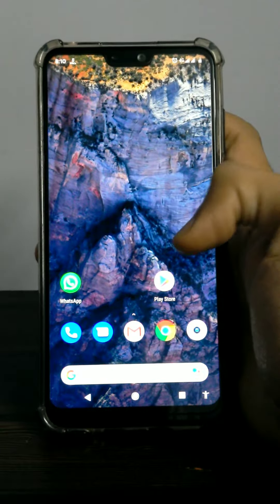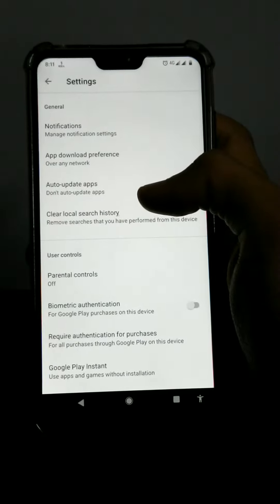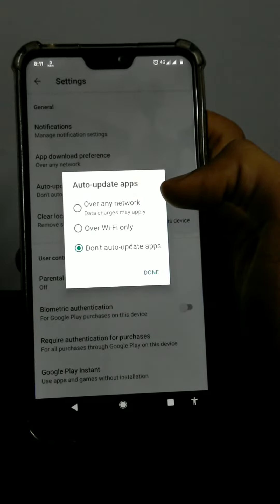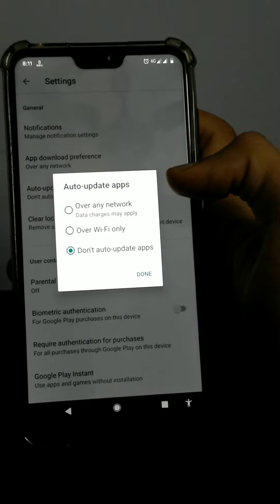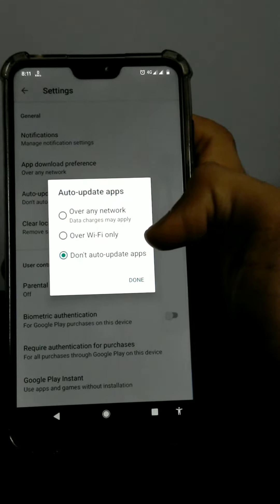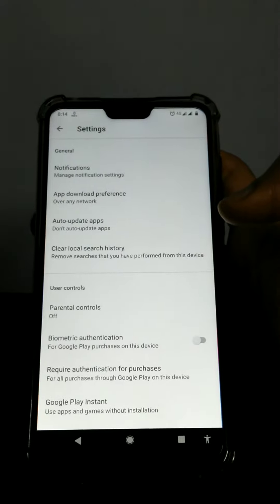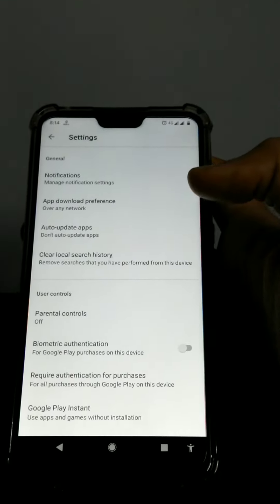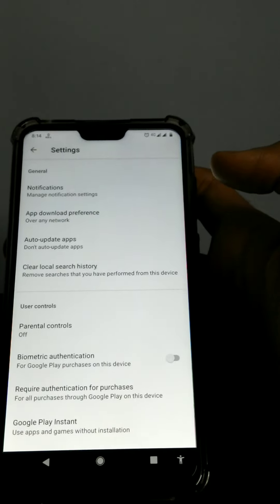How to Turn off Google Play Auto Updates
Hello folks,

You might have sometimes noticed slow downloads, battery drain or excessive data consumption even when you haven't downloaded a big file. One of the major reason for all these problems for Android users is the Auto Update feature of Google Play.
When Auto Updates is on for Google Play, it has the rights to update certain apps at any point of time either by using cellular data or Wifi. This can slow down your personal work or empty your data balance. There's an option in Google Play settings which can turn off auto updates and thus save lots of data.

Google Play Gift Code:

-TechLanders YouTube